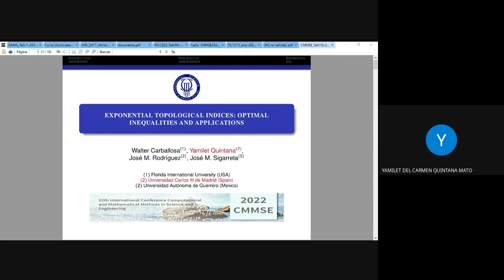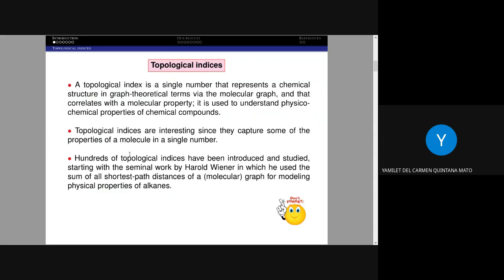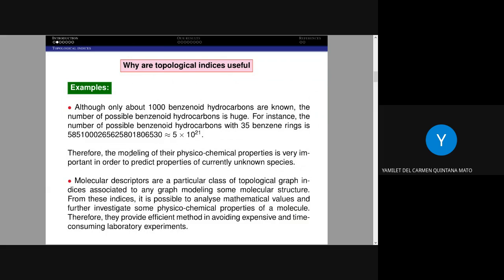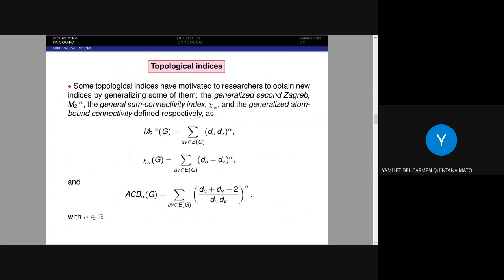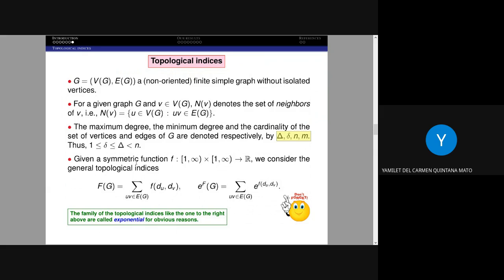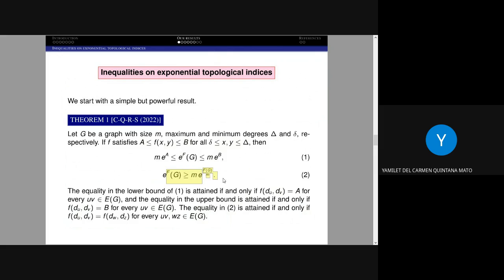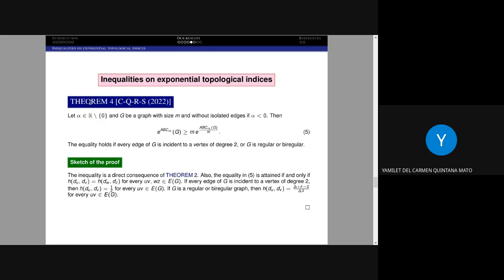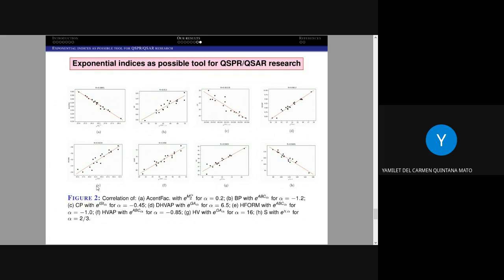CMMSE: Prof. Yamilet Quintana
Exponential topological indices: optimal inequalities and applications.